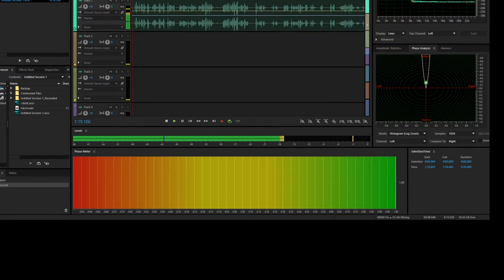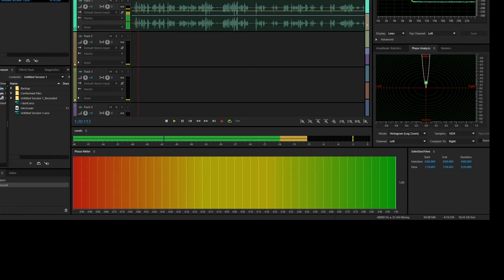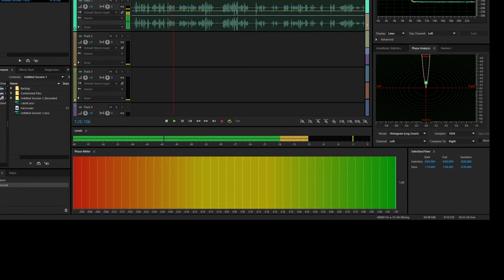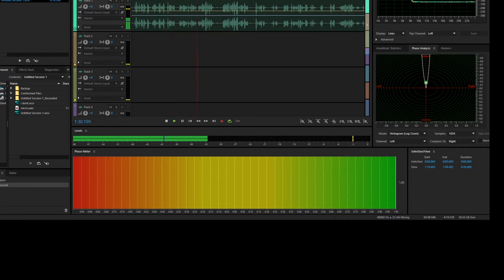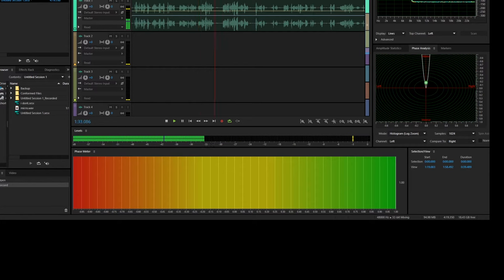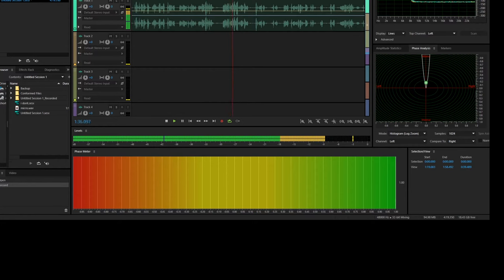) S2E2 HOW MUCK BAKING SODA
WERE BACK! DUBDIDIT IN FULL EFFECT! NUMBER 1 QUESTION I GET. HOW MUCH BAKE? HERE IT IS! FWM